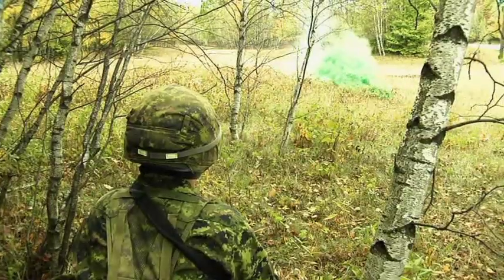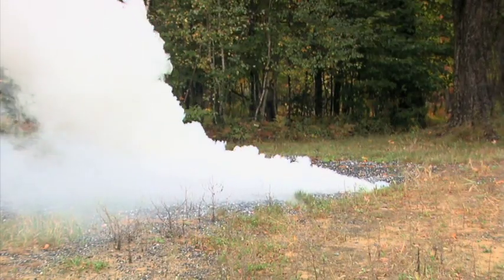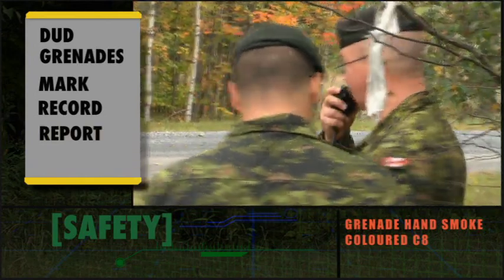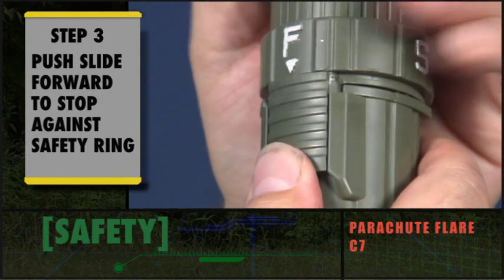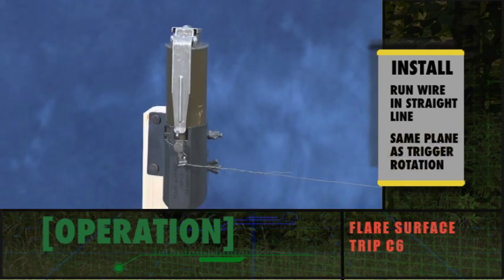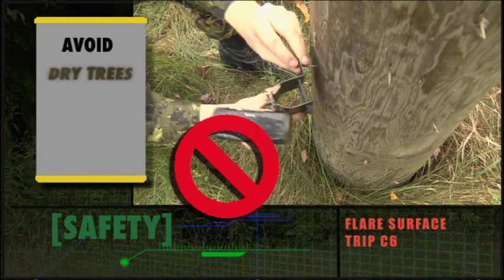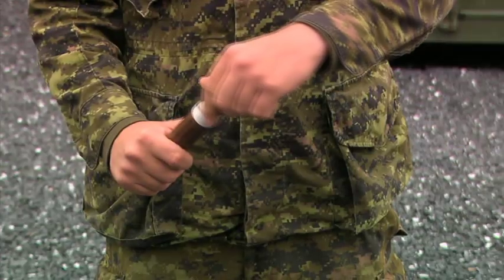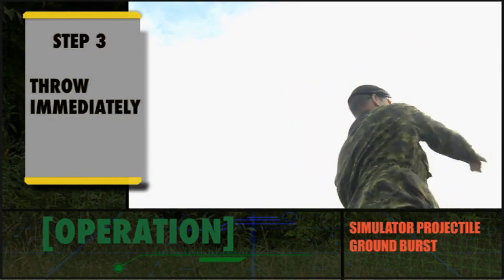Canadian Forces - Safe Use of Pyrotechnics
The Director of Ammunition and Explosives Regulation (DAER) is pleased to release this second DVD, the result of a concerted effort with the Combat Training Centre in Gagetown. The clips cover the most common pyrotechnics used in training. They demonstrate how to safely use the items, as well as the dangers to the instructors and trainees. The DVD can also be used for refresher training for all personnel.

Her Majesty the Queen in Right of Canada, Represented by the Department of National Defence, 2011.

CAF Catalogue: 31-1661

00:00 - Introduction
2:36 - Grenade Hand Smoke Screen L83A1
5:17 - Grenade Hand Smoke Coloured C8
08:07 - Parachute Flare C7
12:38 - Flare Surface Trip C6
22:57 - Thunderflash C1A1
26:25 - Simulator Projectile Ground Burst (Arty Sim)
30:06 - Safe Use of Pyrotechnics